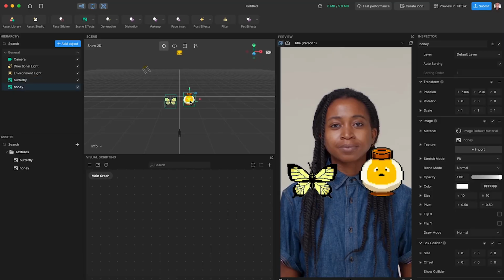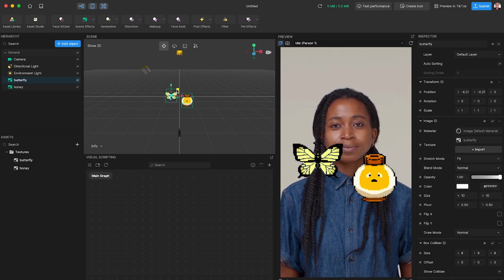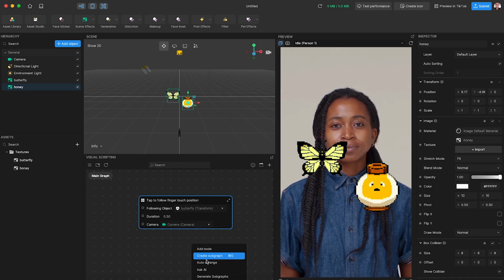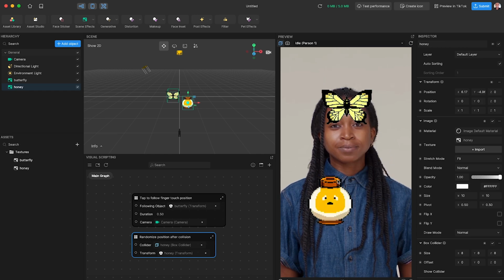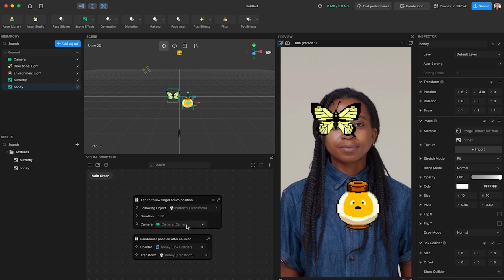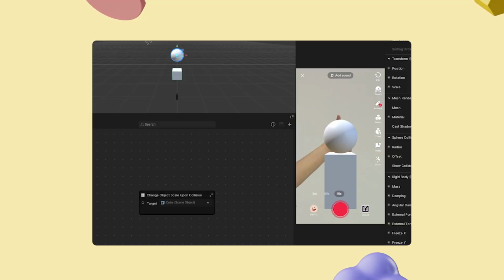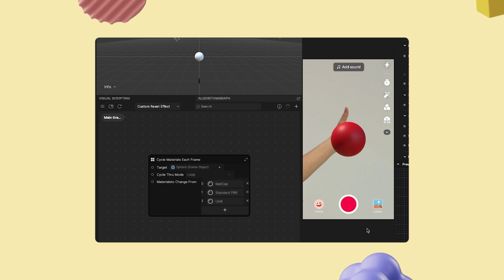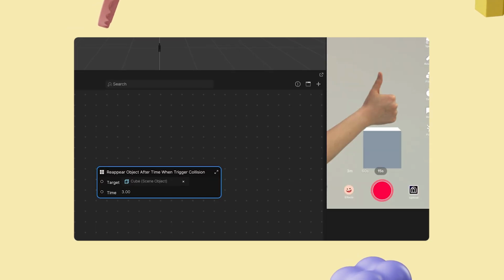Open House | Introducing EasyGraph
Welcome to Open House! In this virtual event, we’ll show you around Effect House—its latest and greatest features and how to use TikTok effects to create, tell interactive stories, and reach millions around the world.

What if you could use AI to turn your creative ideas into a full-blown interactive effect? Well good news: you soon can! In this session, we'll reveal a new, cutting-edge Effect House feature—plus how you can access the beta version!

Early and edited demo of EasyGraph; generation time may vary.